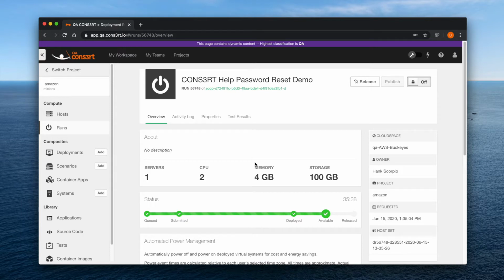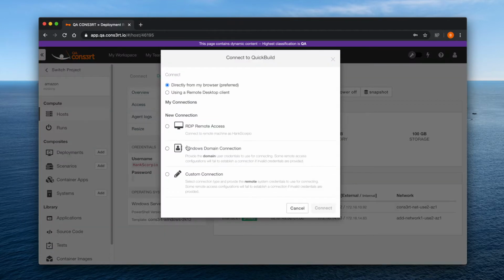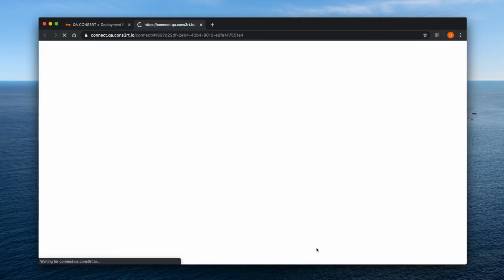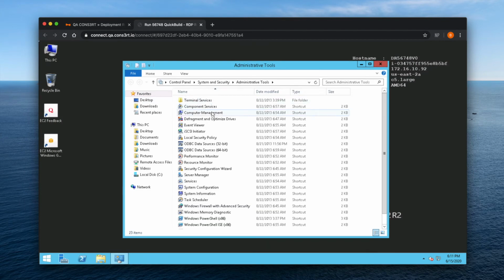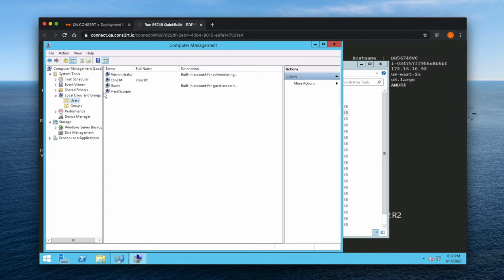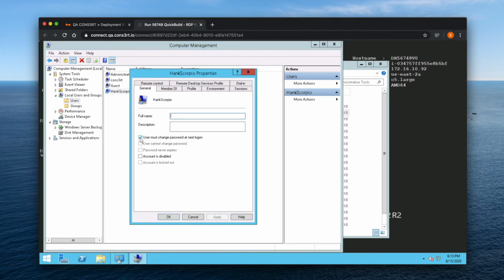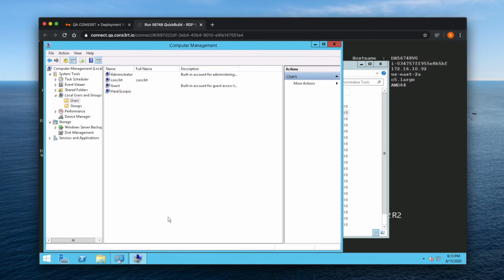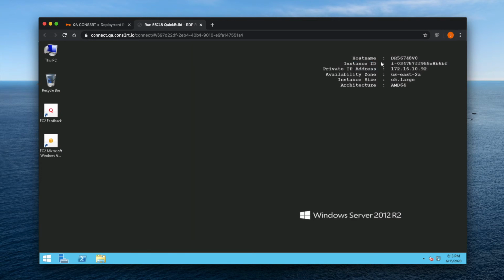CONS3RT Help – Expired Windows Password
Hello! Welcome to the CONS3RT Help Channel. This video will cover how to reset an expired password for a Windows VM. These links will take you to the Help Site and to more of these tutorial videos.